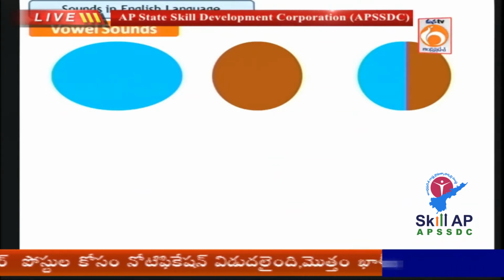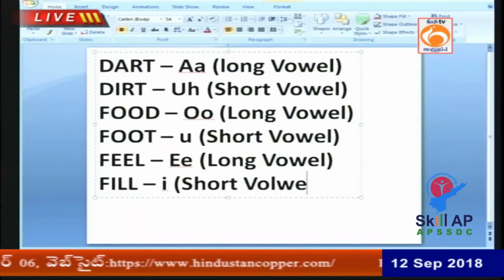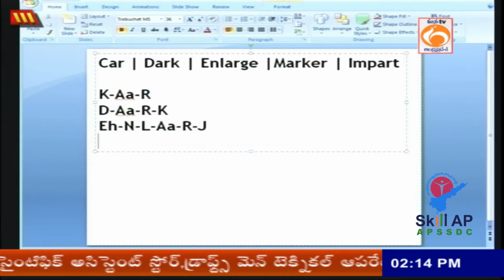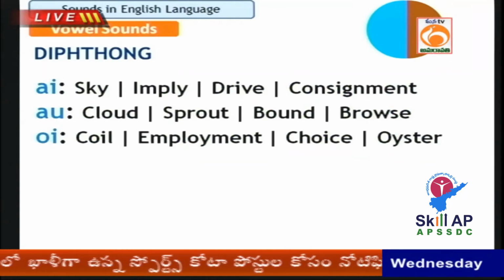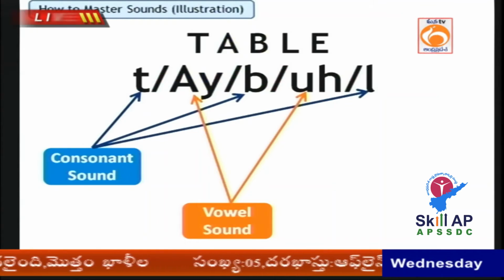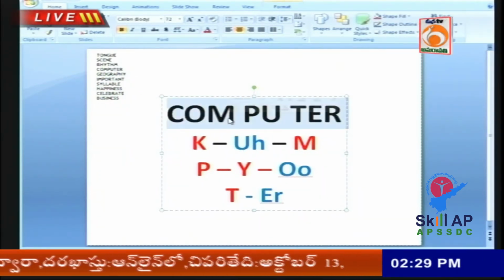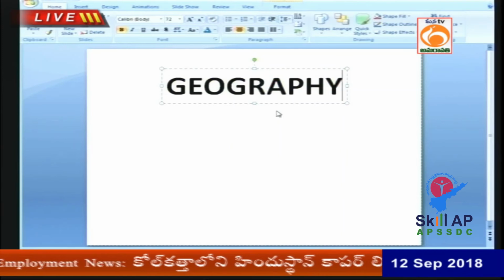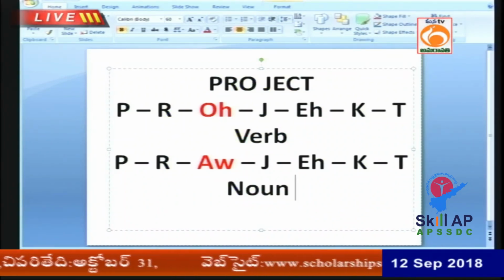Communication Class 2